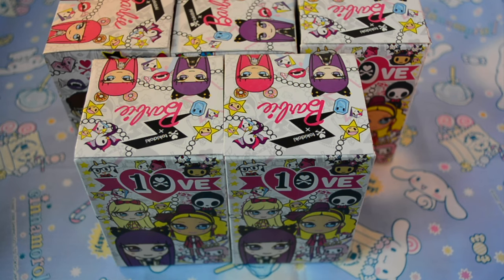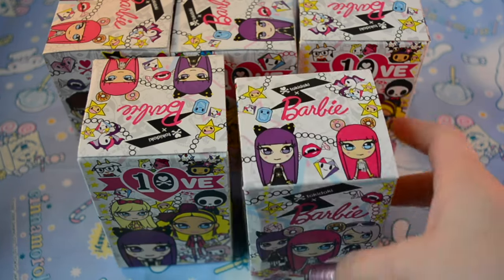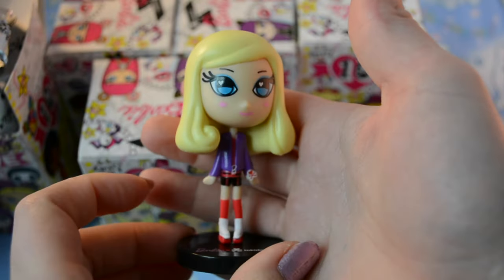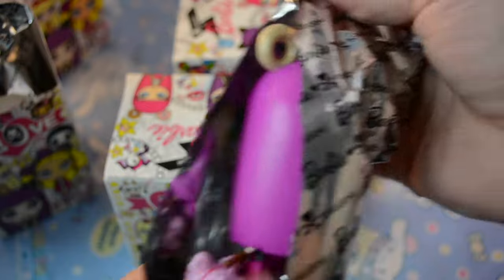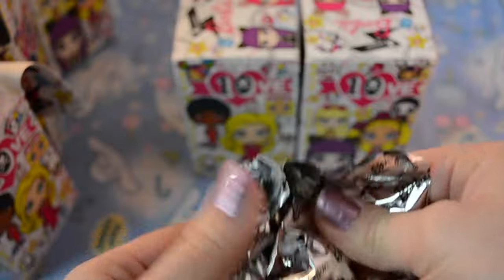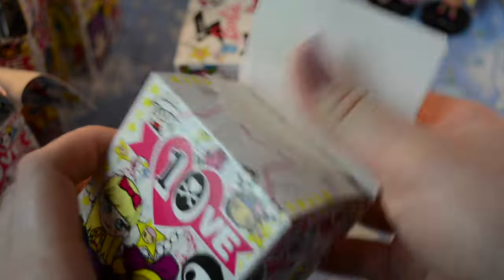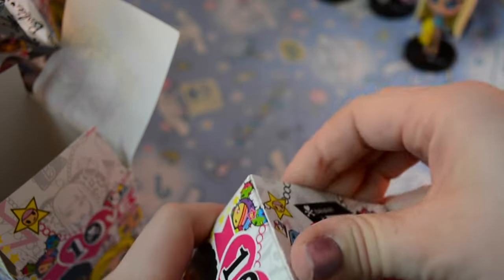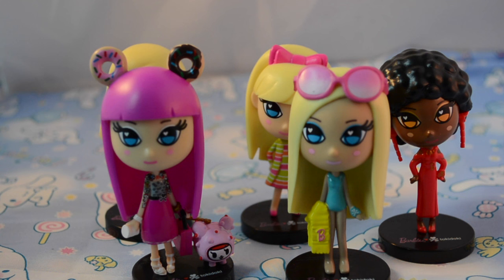Tokidoki X Barbie Vinyls Blind Box Unboxing Part 2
My Etsy shop